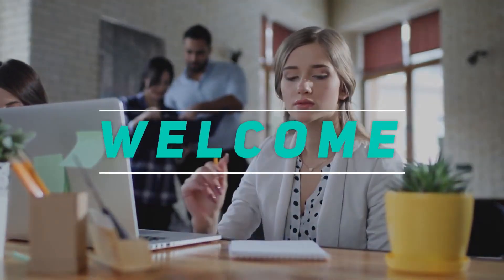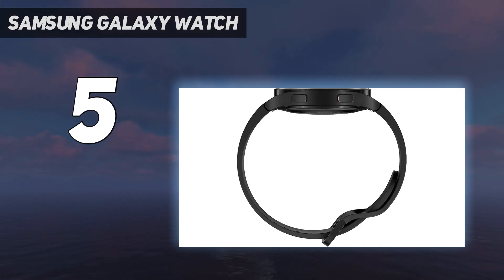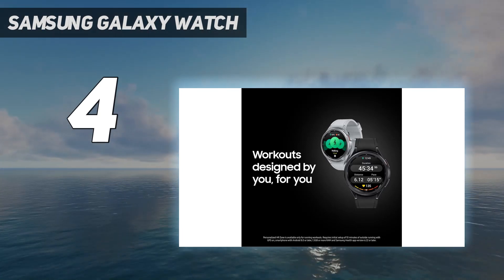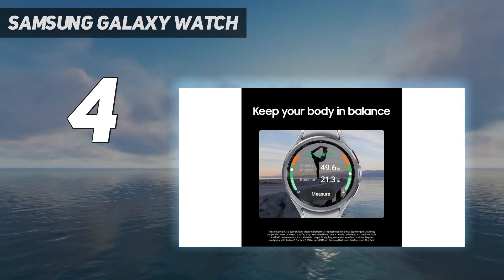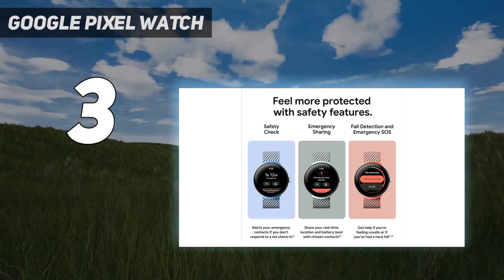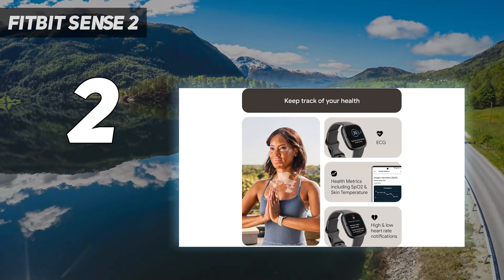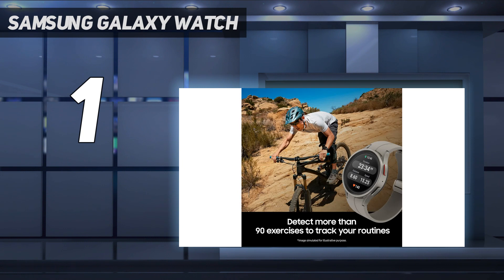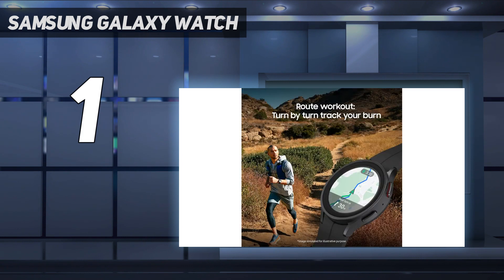Top 5 Best Android Smartwatches 2024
Here is the Updated Prices of the Best Android Smartwatches  in 2023!

Things that we mentioned in this video:
1. Samsung Galaxy Watch  - B0B2HXJZ98
2. Fitbit Sense 2 - B0B4N2T7GL
3. Google Pixel Watch  - B0CCQ7DNQL
4. Samsung Galaxy Watch - B0C79918S5
5. Samsung Galaxy Watch  - B096BHLJ7V